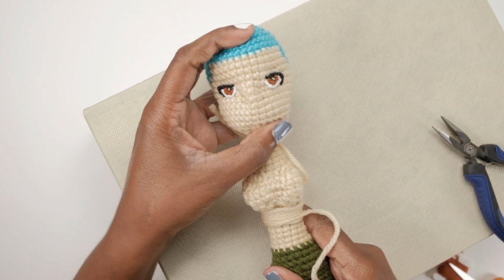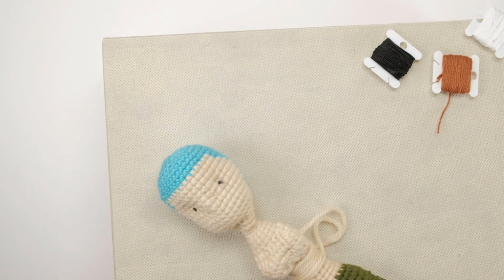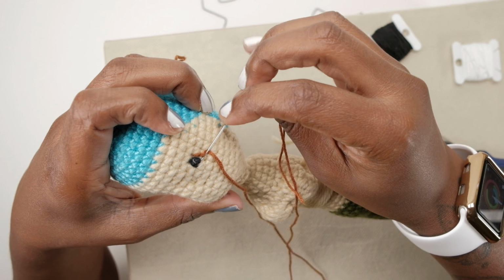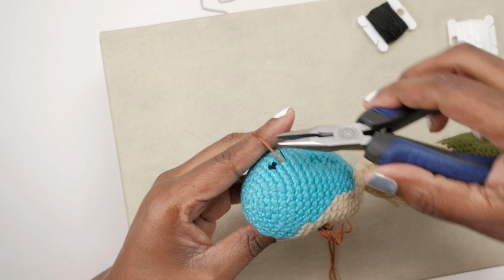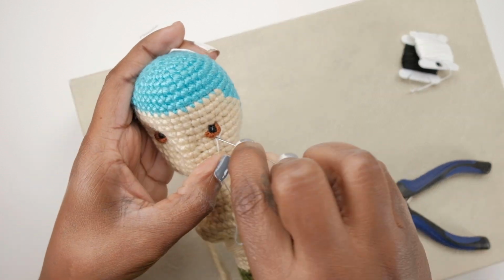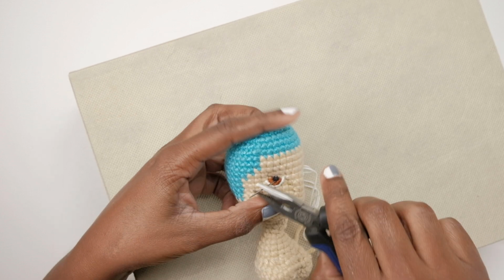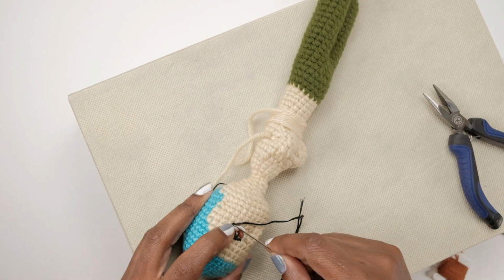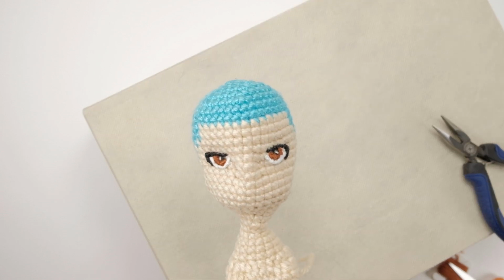Embroidery Eyes for Crochet Dolls | Am I Doing This Right? 🤷🏽‍♀️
Today I'm trying to make some embroidery eyes for crochet dolls. I couldn't figure out how to get eyes on this doll. Usually, I put safety eyes in a doll's face and call it a day but for this celebrity doll, I needed something more special than simple black teddy bear eyes.

This is NOT a technique video. Some of the stitches I mentioned may not even exist. Im just showing you how I did the eyes.

2) This video was not paid for by any persons or manufacturers.
3) I try to shower everyday.